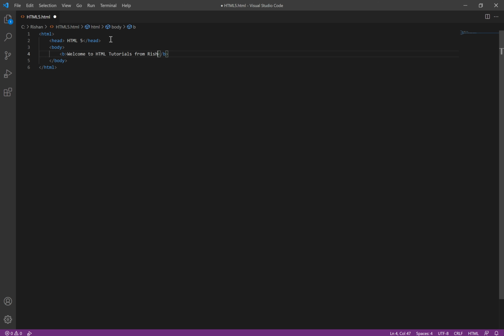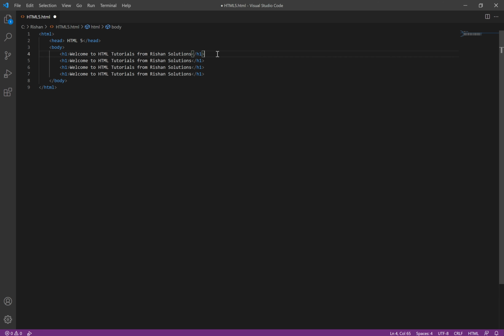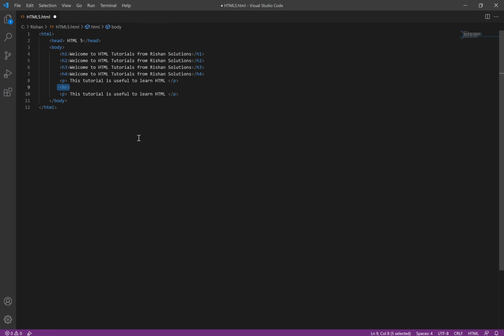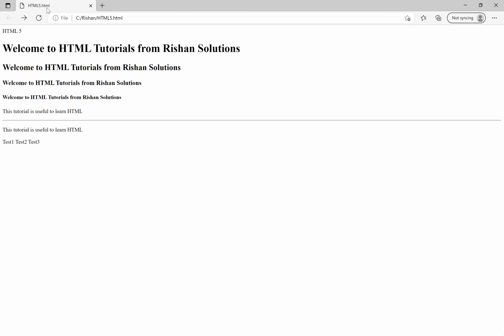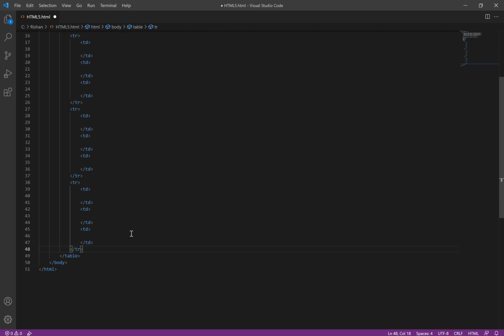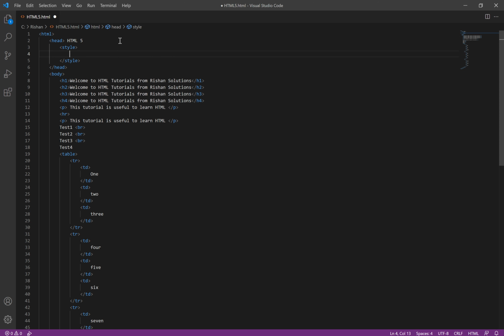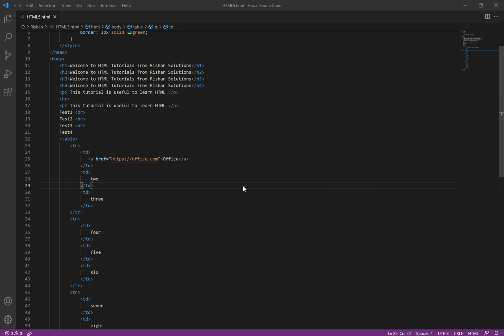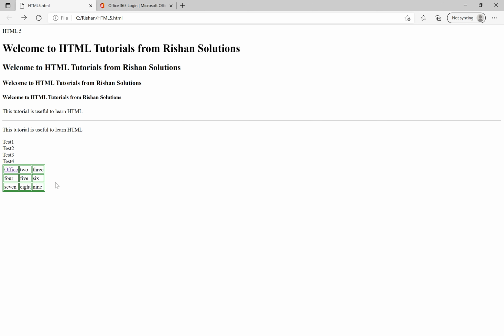HTML5 Tutorials for beginners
Create basic HTML page and Run in the Browser, Create Hyperlinks, Create Tables, Apply CSS to Tables, Headers in HTML 5, Paragraph in HTML5,